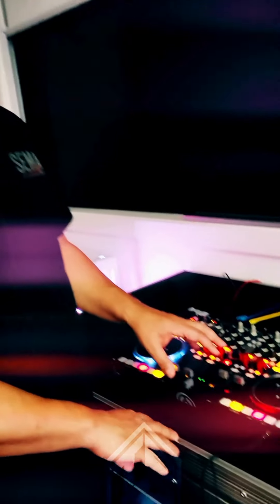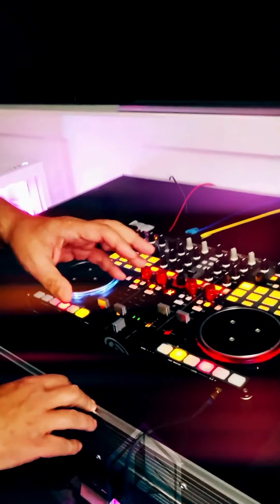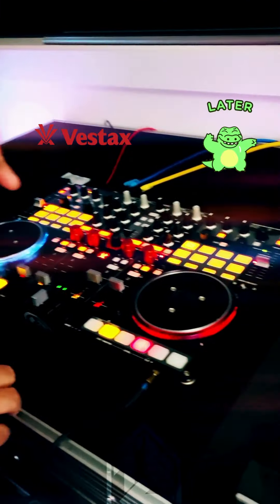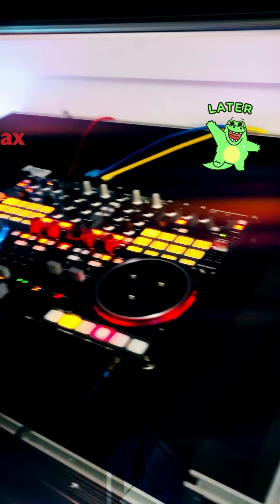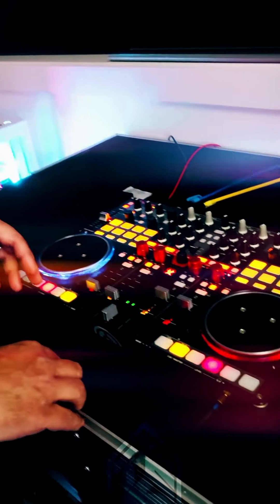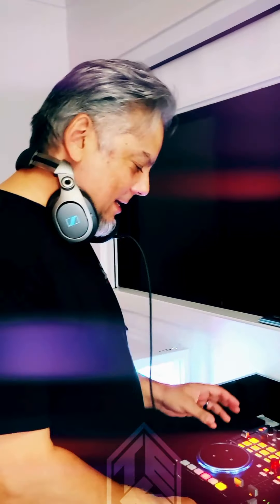Goodbye Vestax VCI 400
Bye bye Vestax VCI-400..You served me well.